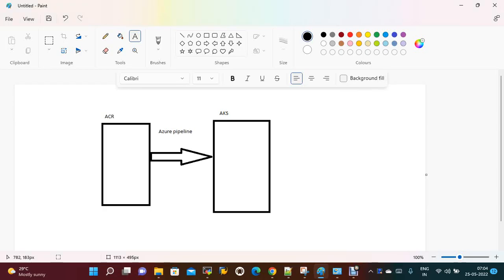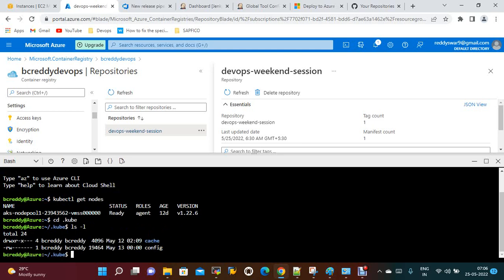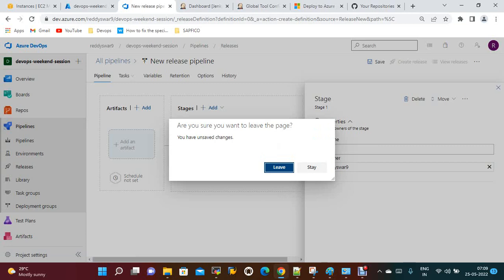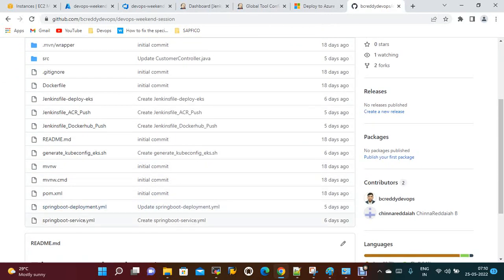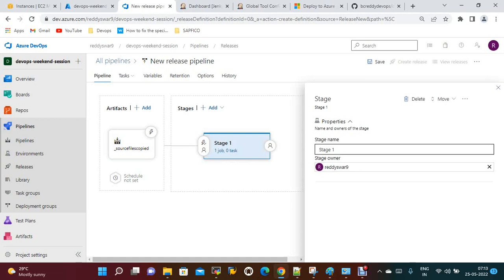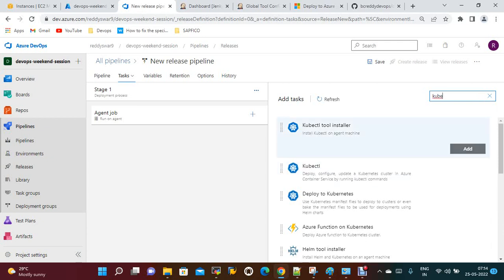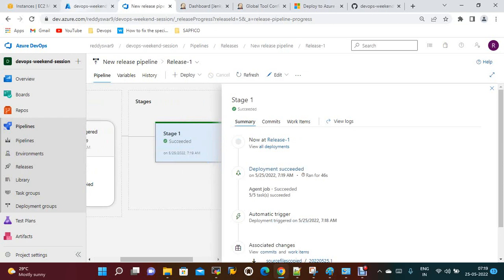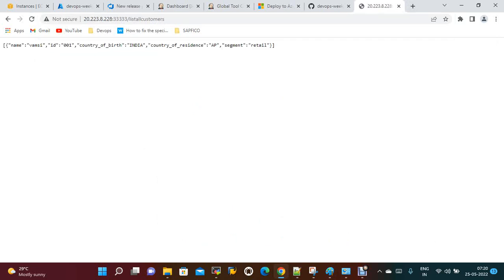Azure Pipeline for Deployment to AKS Cluster | Azure Pipeline for Docker Container Deployment to AKS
In this video we discussed about how to deploy docker images to azure Kubernetes cluster using azure pipeline and how run the application and how to create release pipeline and how to access the application those we discussed .
AKS cluster needs to be up running. You can create AKS cluster using one of the below options:
Create AKS cluster in Azure portal directly
Create AKS cluster using Azure CLI
Create AKS cluster using Terraform
 ACR is also setup in Azure cloud.
Dockerfile created along with the application source code
Make sure AKS has pull access from ACR